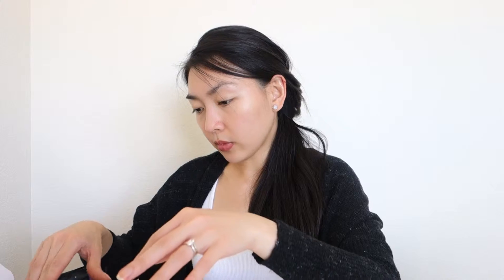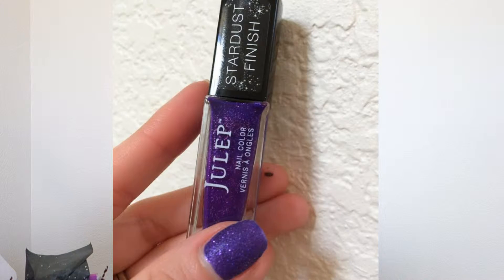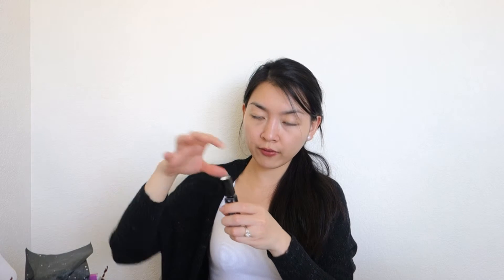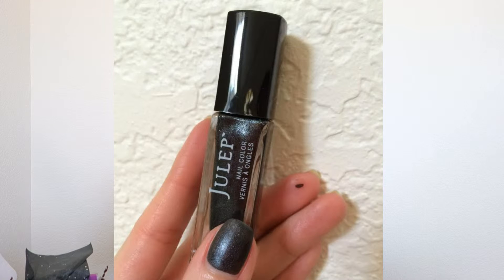Julep Maven Box - Oct. 2015